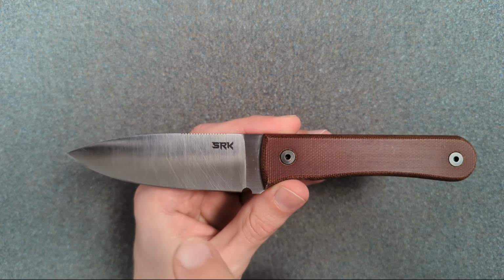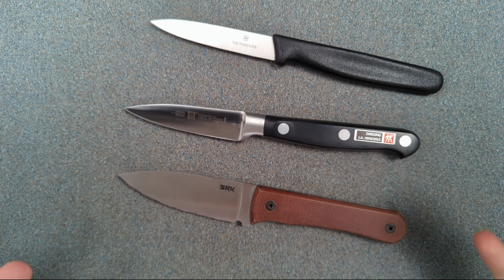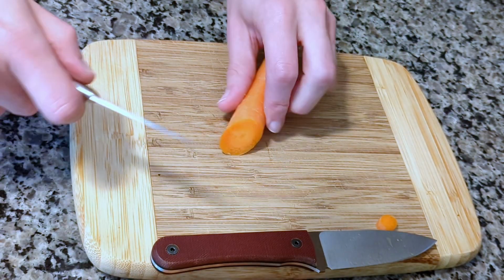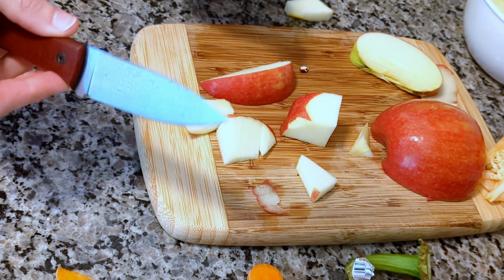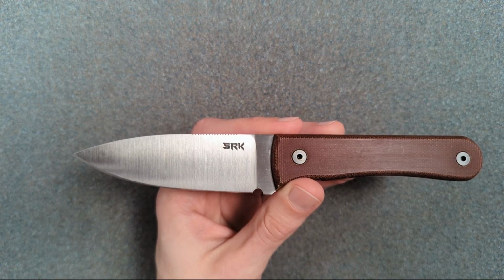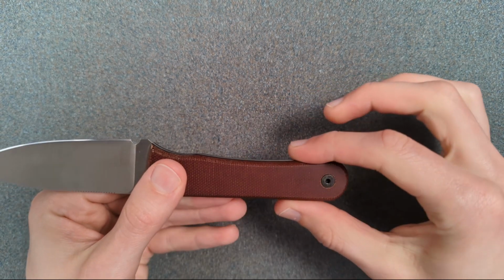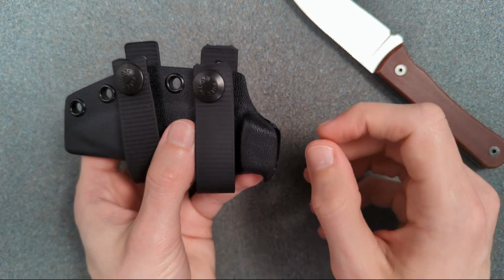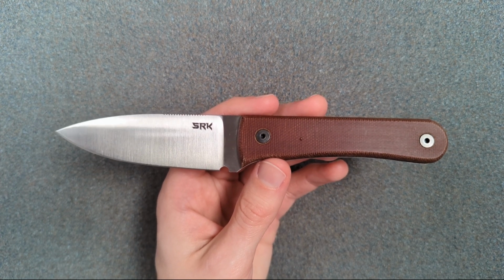SRK LeBlanc - Small Details Review - Self Reliant Knives LC200N Fixed Blade EDC Camping Paring Knife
Today we're doing something a little different for the channel: heading to the kitchen to review a fixed blade knife from Self Reliant Knives called the LeBlanc! This spectacular little EDC fixed blade was sent to me by Alex LeBlanc, after whom the knife was named, and while it will ALSO tear through cardboard and other EDC tasks like a true champ, I think it makes the *perfect* portable paring knife for camping.

Chapters
00:00 Background
00:20 What IS Self Reliant Knives and The LeBlanc?
01:02 IS THIS a "Production Knife"?
01:52 Why Do I Have This Knife?
03:06 An All-Purpose, Portable Paring Knife
04:37 What Would *I* Do With This Knife?
05:27 Blade Geometry Comparison
08:54 The Carrot Test
14:29 The Apple Test
15:31 The Onion Test
17:02 The Mushroom Test
18:08 Stainlessness & Cleaning
19:01 Blade Geometry Redux
20:11 The Blade Steel
22:18 Plunge Grind
22:53 No More Burnt Edges
23:10 Excellent Jimping
24:32 The Handles, Grip, and Ergos
25:50 Balance
26:29 Blade & Handle Length
27:40 The Only Sharp Spot
29:30 Another Tiny Change Suggestion
30:40 A Truly Excellent Sheath
32:41 Weight
33:25 Fit, Finish, and Final Thoughts